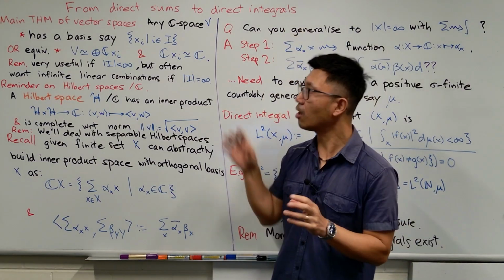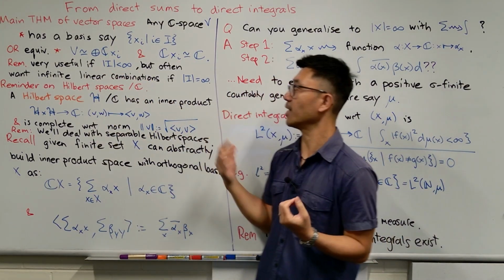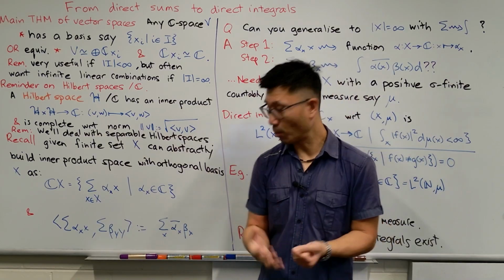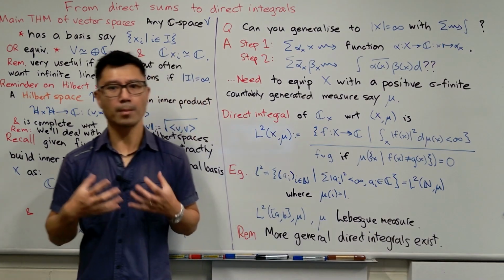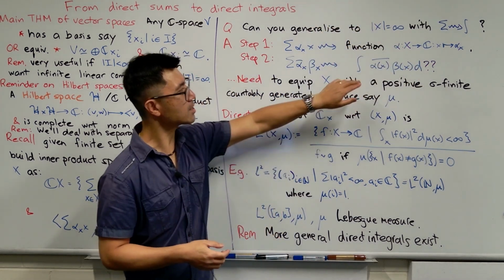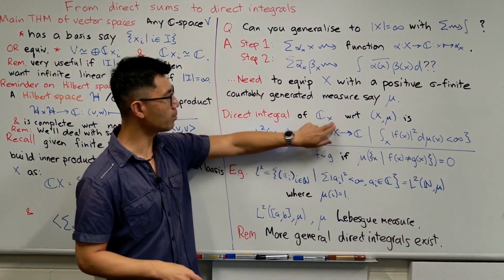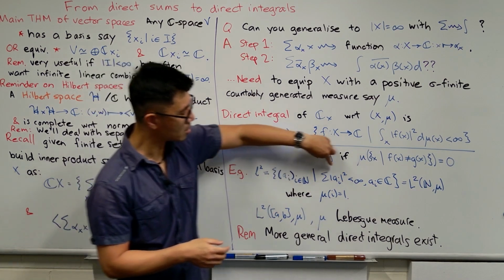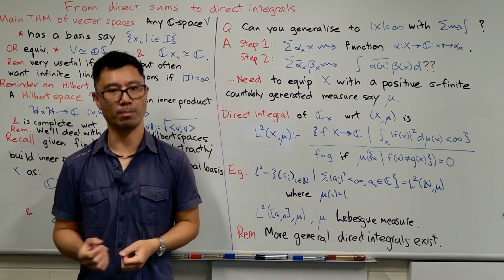From direct sums to direct integrals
Although you can take the direct sum of an infinite number of vector spaces, the vectors involve only finite linear combinations and so cannot make use of infinite linear combinations which are so useful in analysis. There is a general notion of direct integrals of vector spaces. In this video, we present the simplest example of this.